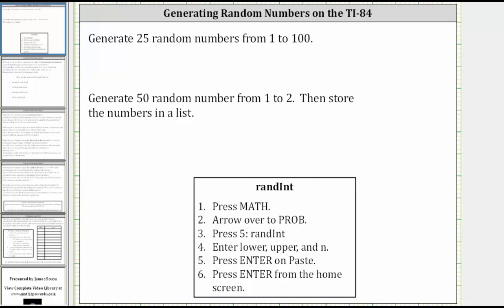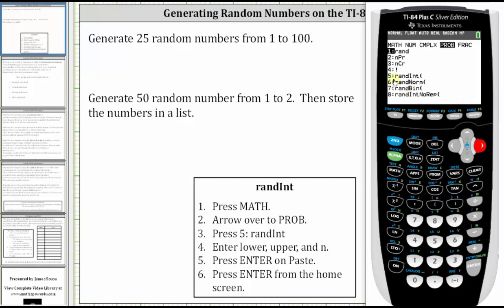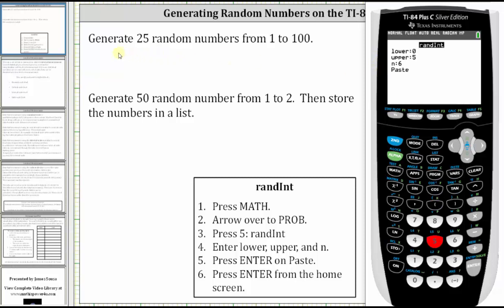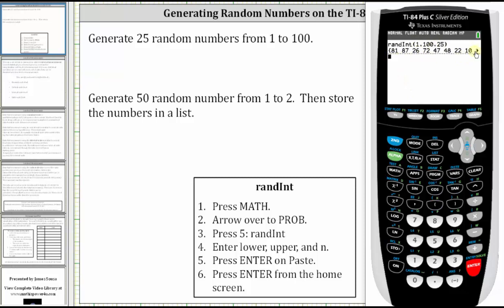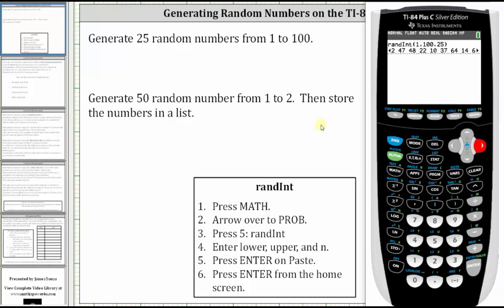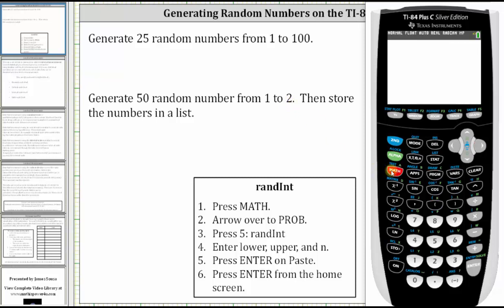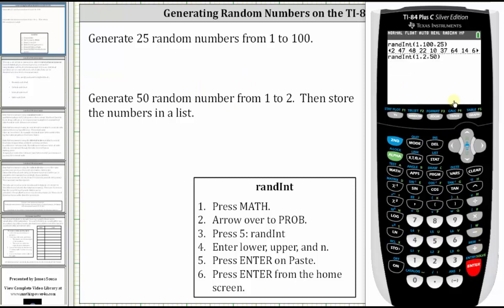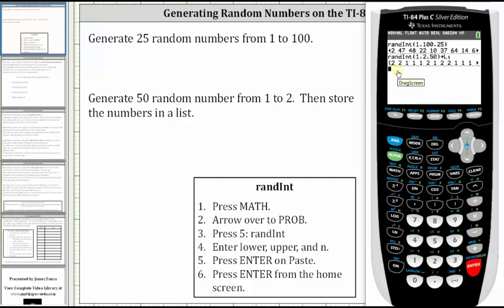Generate Random Numbers on the TI-84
This video will show how to generate random numbers on the TI-8 and store the numbers in a list.